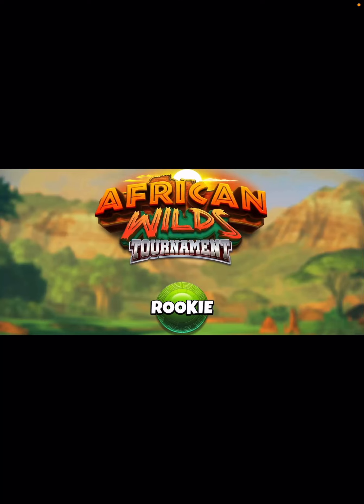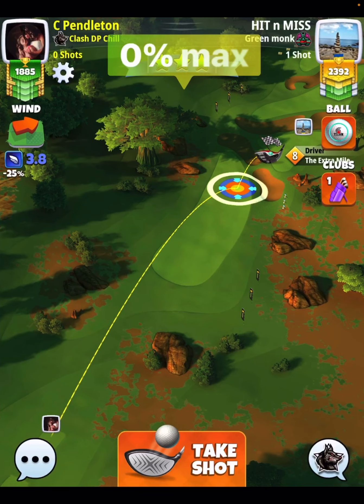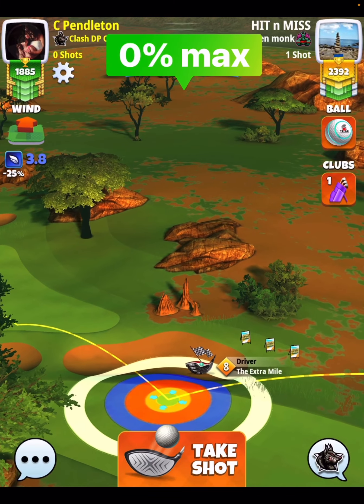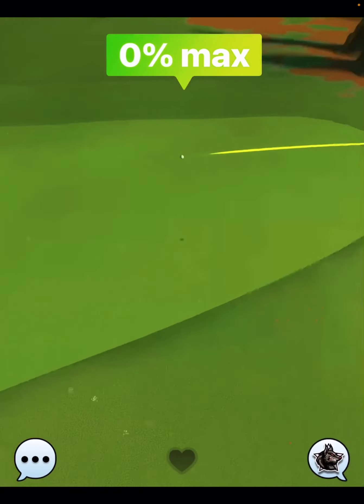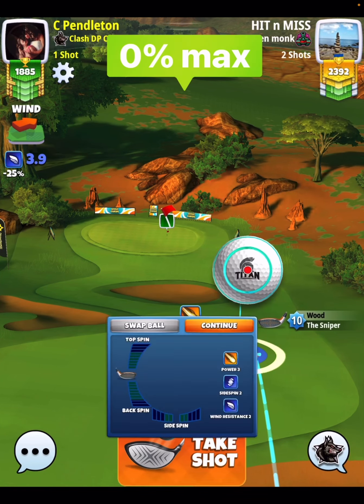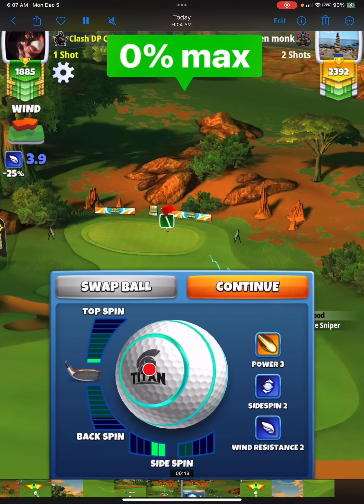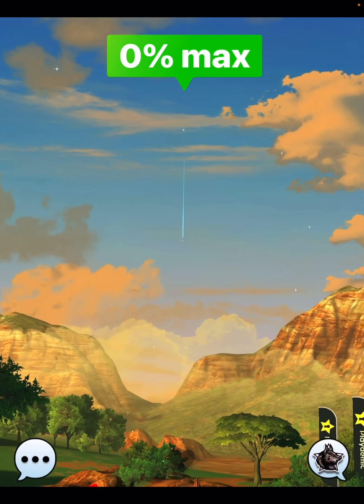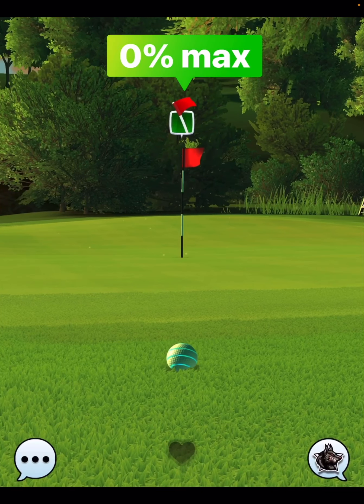Golf Clash | Rookie Division | Hole 2 (eagle) Qualifying Round - African Wilds Tournament